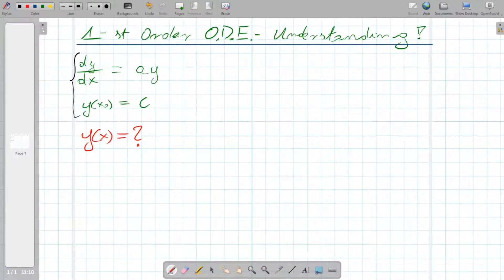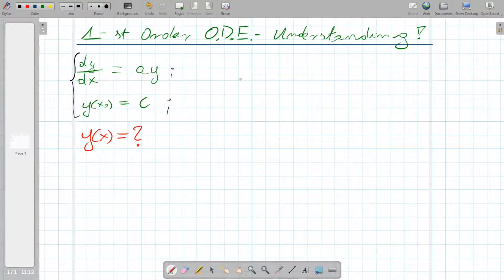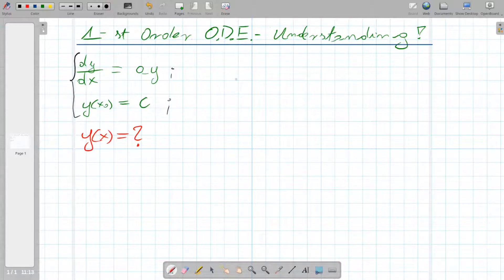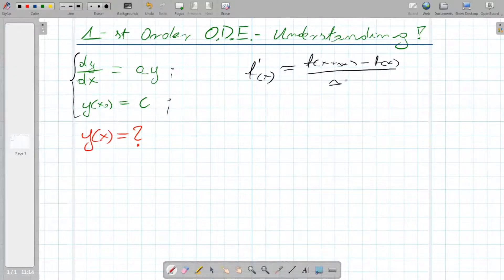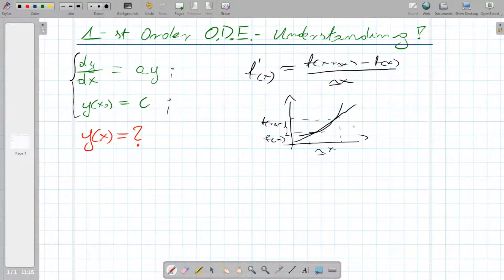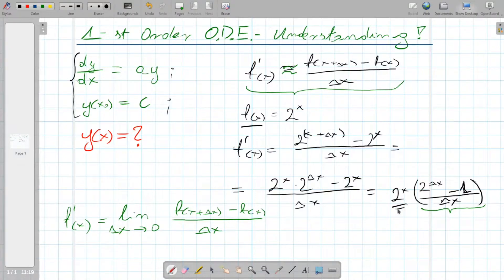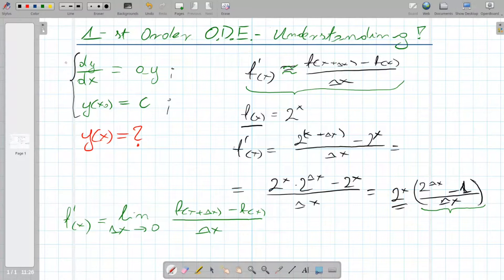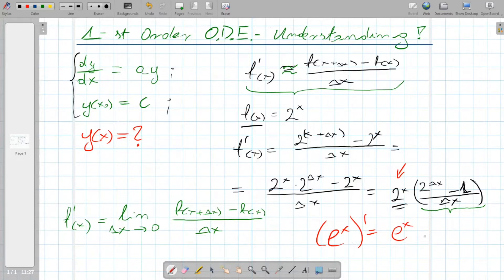ODE intuitive understanding example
In this video, I discuss the simplest example of ordinary differential equation. I present information that allows you to find a 'solution' to this equation just by understanding the ist meaning. I'm doing it by:
1. discussing a properties of exponential functions
2. explaining why (e^x)' = e^x using numerical experiment and explain its relationship with the presented differential equation
3. explaining what is a 'Initial condition'

The information contained in the video will be useful to anyone who would like to better understand issues related to differential equations. They are an important introduction to the next part of the course devoted to numerical solution of differential equations and mathematical modeling.

I invite you to watch